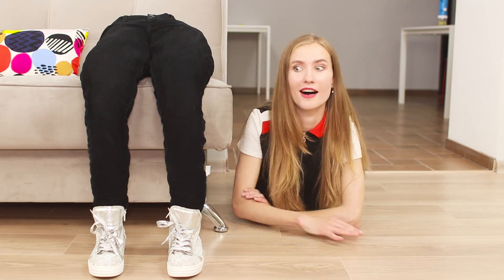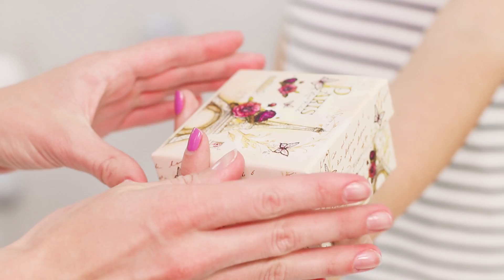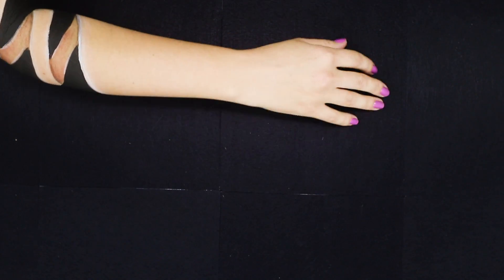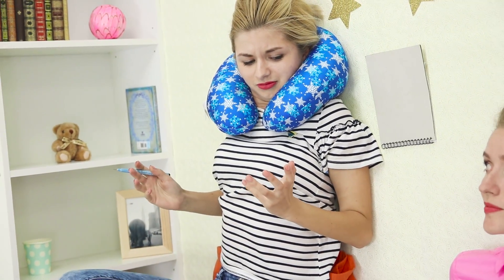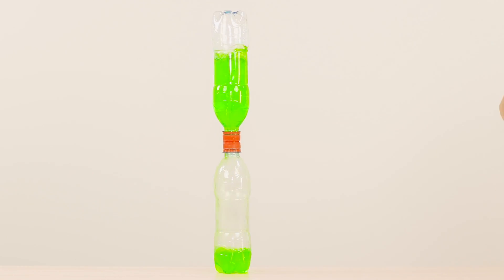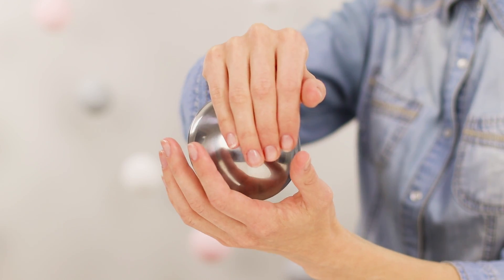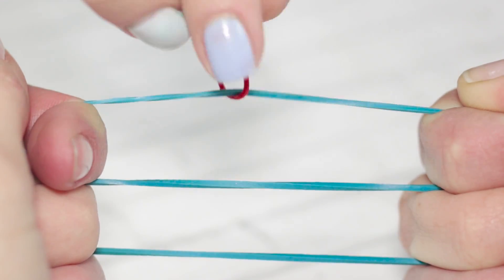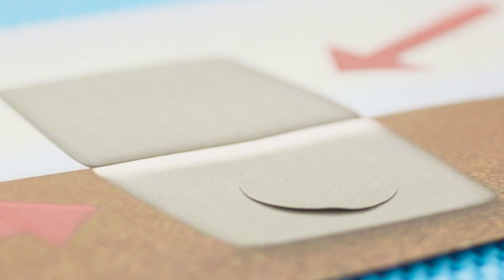14 Magic Tricks That You Can Do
Do you like to impress your friends with different magic tricks and DIY illusions? Then our new magic tricks compilation is just for you! Sit back and enjoy the new Troom Troom video.

Supplies and tools:
• Clips
• Elastic bands
• Marker
• Pin
• Blanket
• Ld of a box
• Beads
• Necklace
• Cup
• Jeans
• Sneakers
• Knife
• Cardboard
• Hot gun
• Scissors
• Small box
• Cotton
• Two-sided scotch tape
• Scotch tape
• White wallpaper
• Cards
• Line
• Paper
• Compass
• Color pencils
• File
• Acrylic paints
• Plastic bottles
• Soldering iron
• Food coloring

16 Edible School Supplies! Prank Wars!